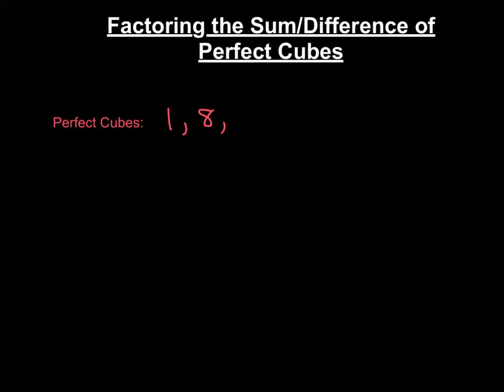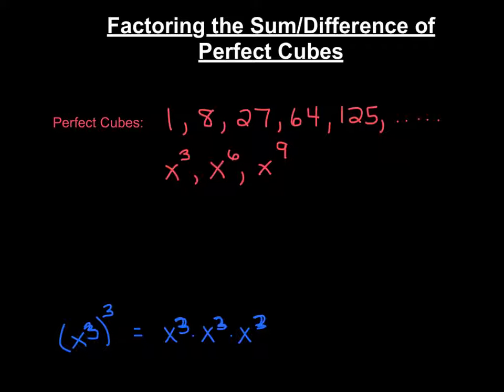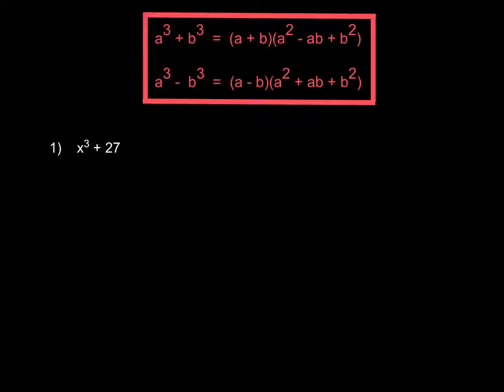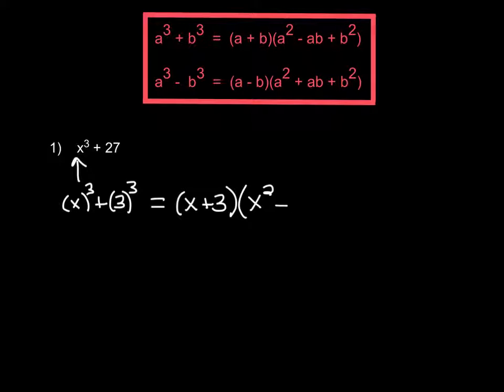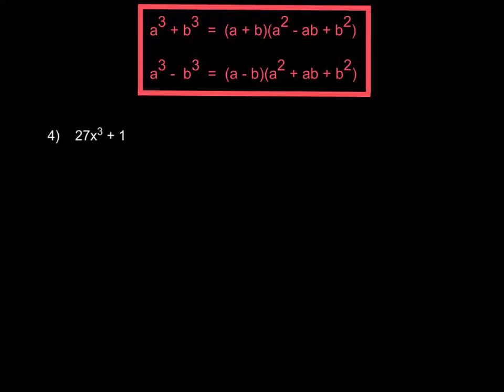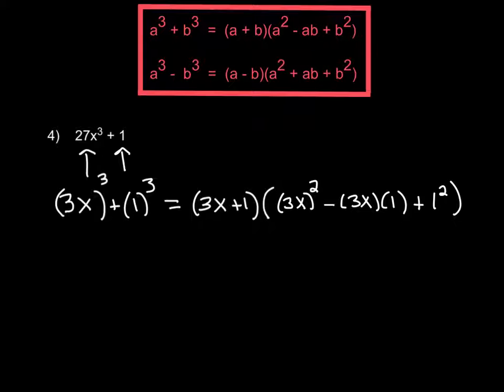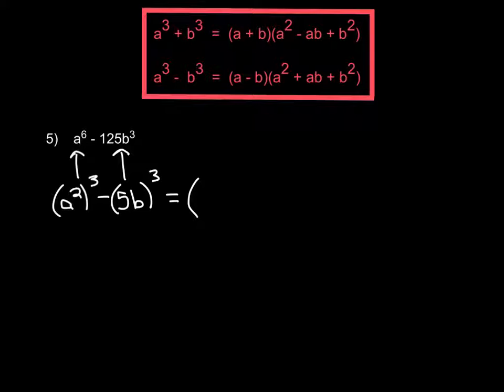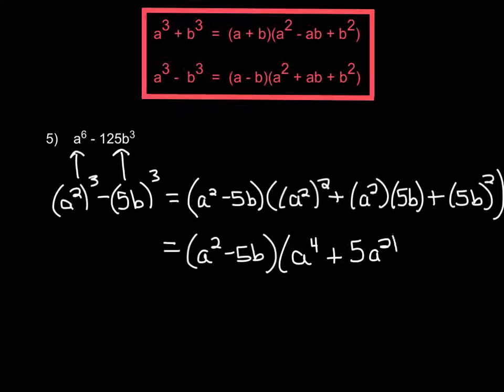Factoring the Sum & Difference of Perfect Cubes